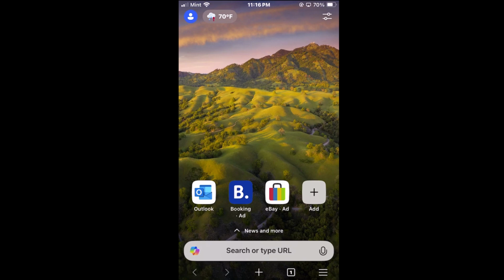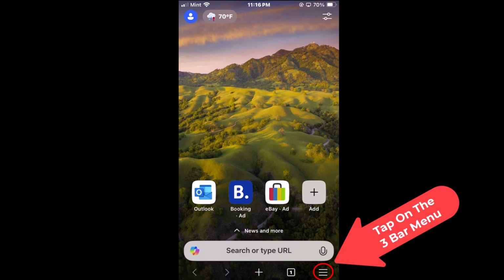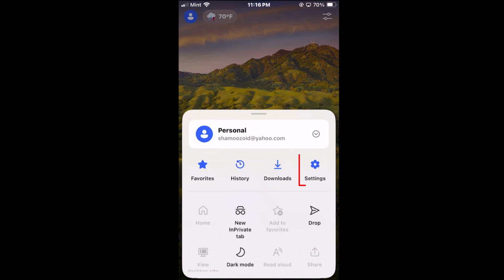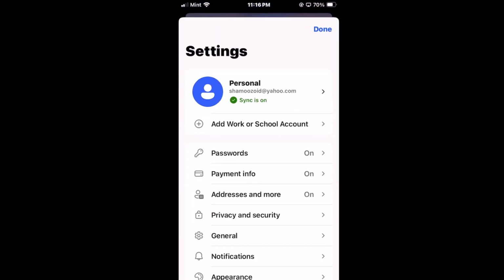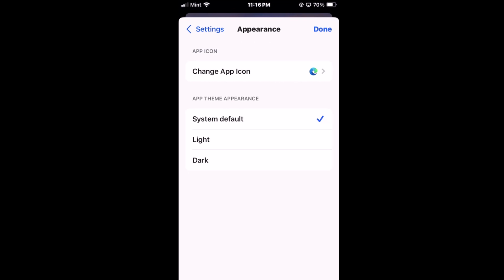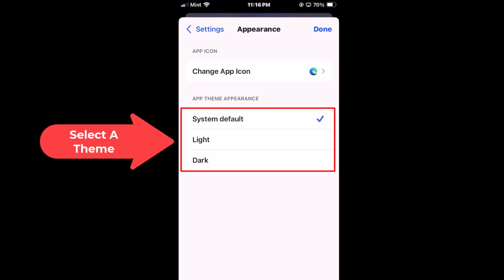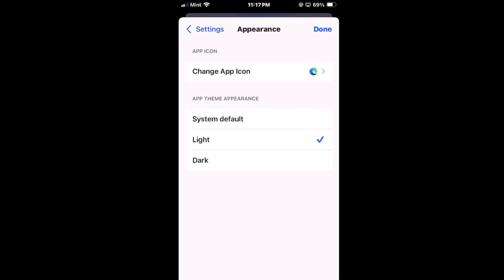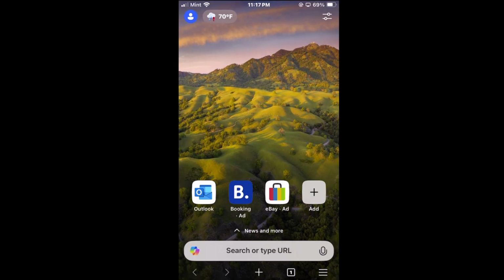How to Enable or Disable Dark Mode in Microsoft Edge on iPhone | iOS Step-by-Step Guide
Learn how to turn dark mode on or off in Microsoft Edge using your iPhone or any iOS device in this quick and easy tutorial. Whether you're looking to reduce eye strain at night or prefer the classic light look, this step-by-step guide will show you how to customize your Edge browser appearance in just a few taps.

✅ Works on all iPhones with the Edge app
🌙 Switch to dark mode for better nighttime browsing
☀️ Prefer light mode? We’ve got you covered too
🔧 Simple instructions perfect for beginners

Stay in control of your browsing experience with this quick visual guide!

Simple Steps
1. Open the Edge browser app on your device.
2. Tap on the "3 Bar Menu" in the lower right corner and then tap on "Settings".
3. Scroll down to "Appearance" and tap on it.
4. In the "App Theme Appearance" section, choose a theme.

Chapters
0:00 How To Turn On Or Off Dark Mode in Edge Using An iOS Device
0:30 How To Open Settings In Edge On An iOS Device
0:45 Scroll Down And Tap On Appearance
0:55 Choose A Theme

microsoft edge dark mode ios,
edge dark mode iphone,
how to enable dark mode in edge on iphone,
turn off dark mode edge ios,
edge browser appearance settings,
dark mode edge browser ios,
ios edge app tutorial,
change theme microsoft edge iphone,
edge browser tutorial ios,
enable dark theme edge iphone,
disable dark mode edge iphone,
microsoft edge tips,
ios dark mode browser,
customize edge browser,
microsoft edge iphone settings,